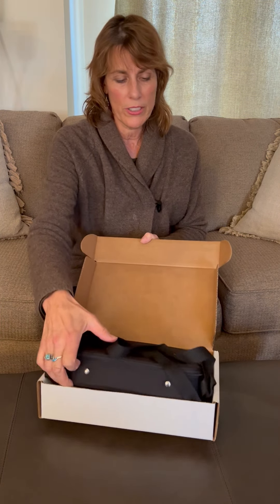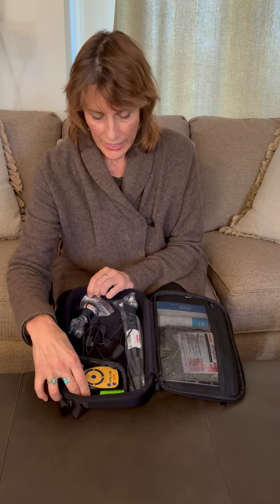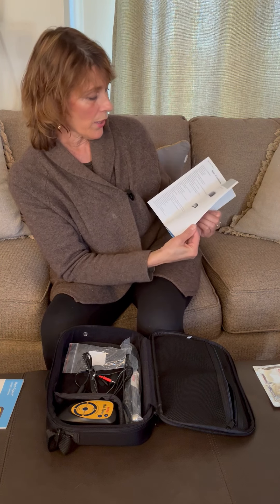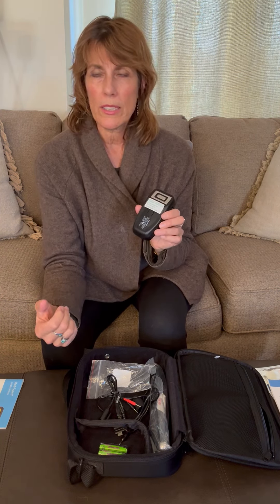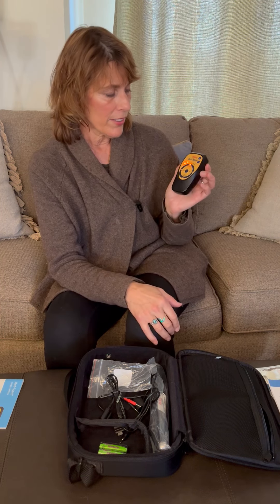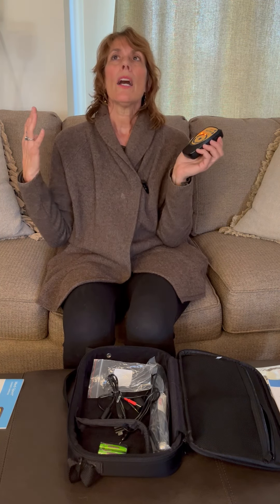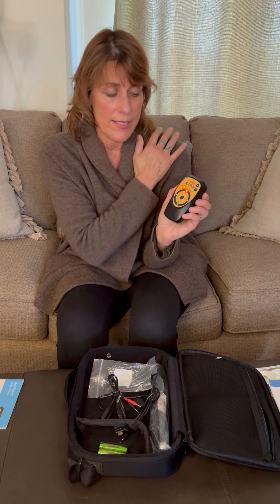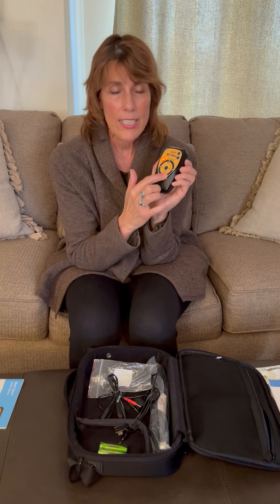1. Start Here. Overview of Your Avazzia Med Sport Microcurrent Device and Accessories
Welcome to the First Alternative Family!
Congratulations on taking your first step towards taking your WELL CARE back into the palm of your own hands!
This is a quick tutorial sharing the overview of your device and accessories.